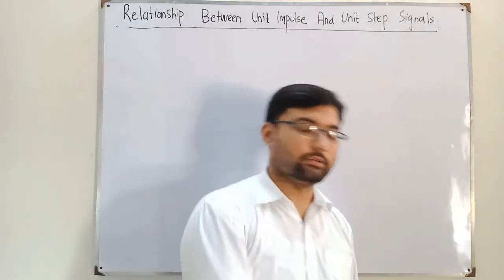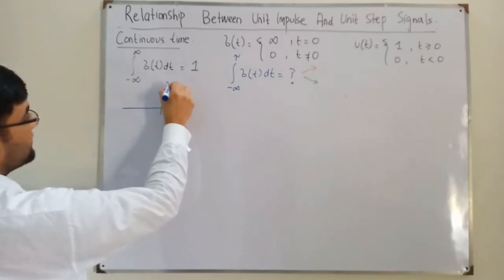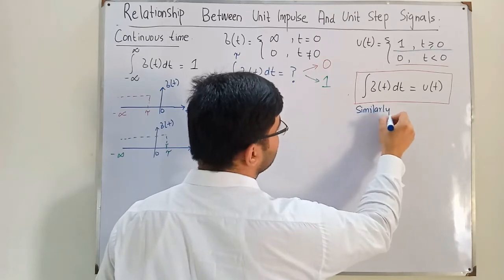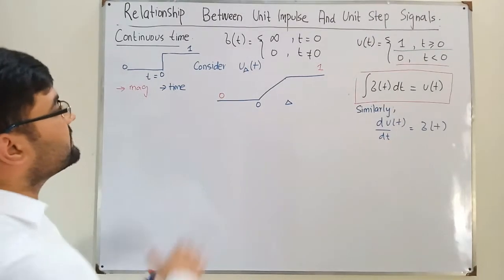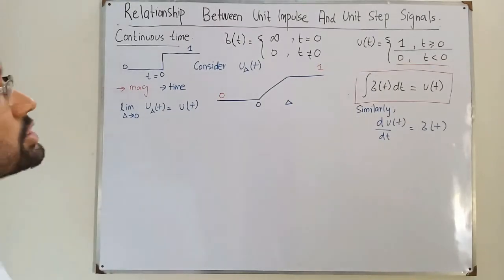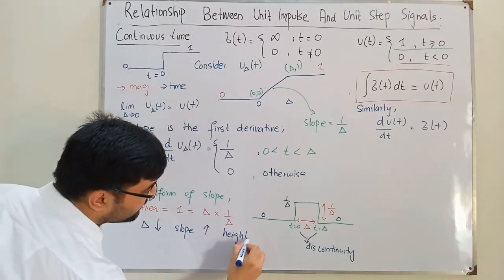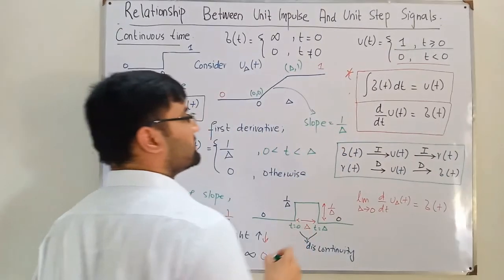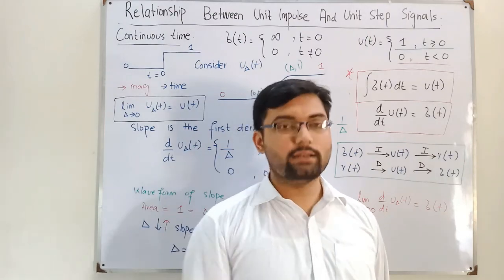Relationship Between Unit Impulse and Unit Step Signals (Continuous time)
Lecture 25
Relationship Between Unit Impulse and Unit Step Signals in Continuous time domain.